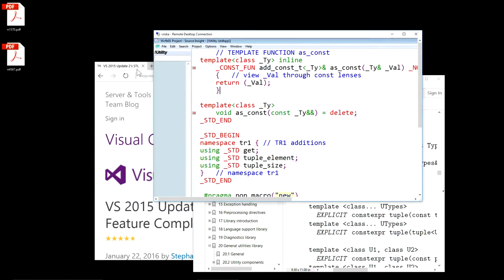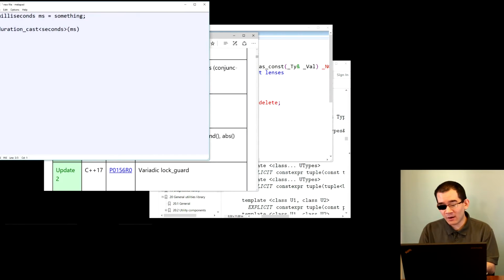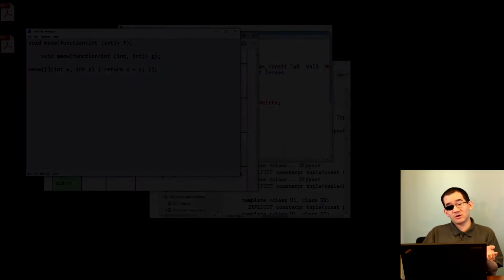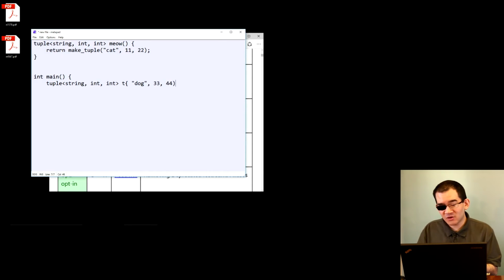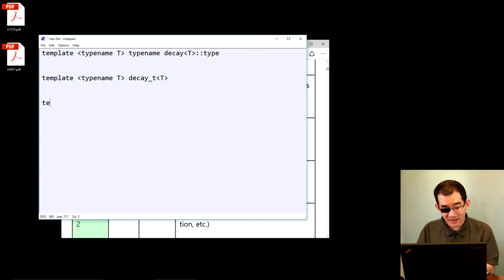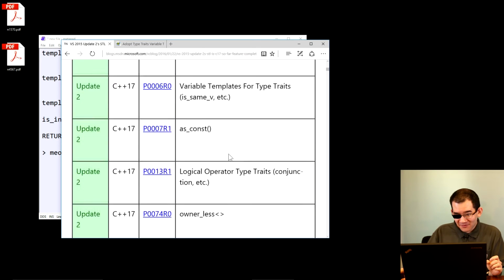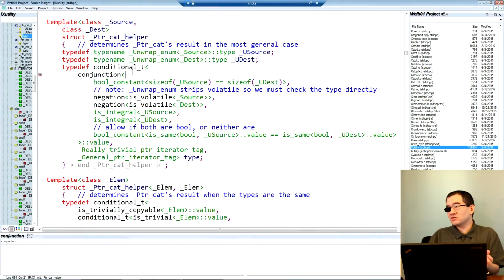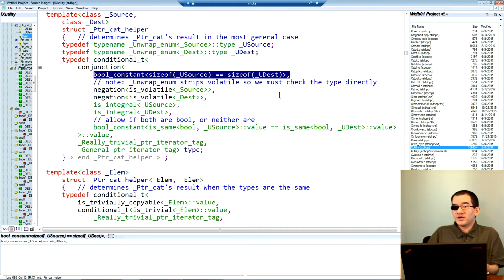GoingNative 47: MSVC++ is* C++17 standard library feature complete!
*as of this video's release date =P

Join us (including our new libs PM, Eric Mittelette) as we get an in-depth look at what cool new C++17 features are available for you in yet another round of STL updates! [pun intended]

Timeline
(00:25) Interviewees' Intro
(01:28) Major Milestone!
   (02:15) The * next to the word "is"

STL breakdown ("in order of increasing complexity")
(03:19) as_const()
(04:31) std:: chrono helper functions

(06:22) expression SFINAE in std::result_of and std::function
    (08:47) What is Substitution Failure Is Not An Error? (oh...I guess I answered that)

(08:56) Improving overload detection for std::pair and std::tuple
(12:09) Variable templates for type traits
(16:05) "Type traits for type traits" a.k.a. ? ...what's your f(n)? ?
    (16:57) How VS2015 Update 2 uses conjunction as an optimization
    (21:55) Performance gains using conjunction
    (22:37) ...and we're passing the savings along to youuuuu!
(23:21) std:: iostream improvements (and some context)

(26:05) Great stuff! How can I try these out for myself? hint: check the links below ;)

Don't want to wait to download and install? Try out our new web compiler, and/or read this blog post to learn how to obtain the NuGet package!

Here's a link to STL's blog post on this video's contents (and more)!